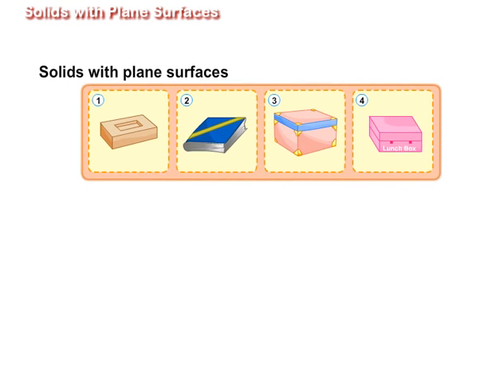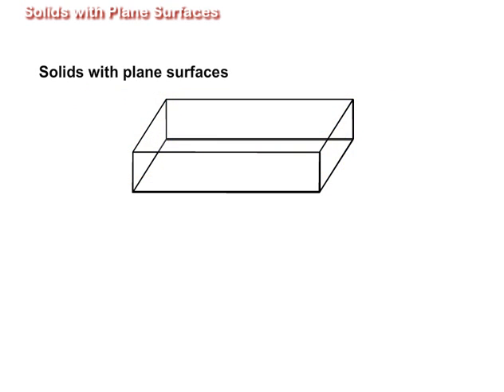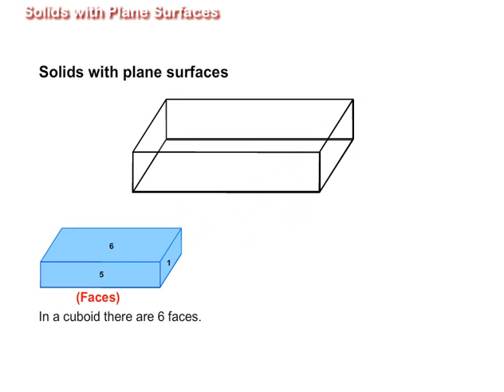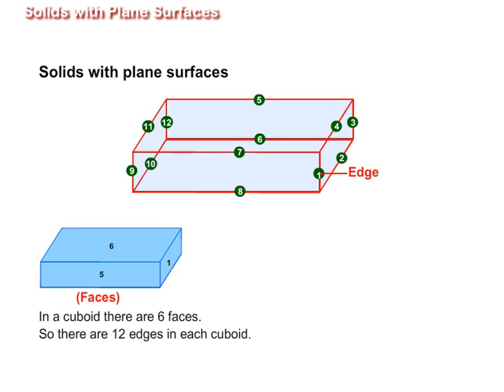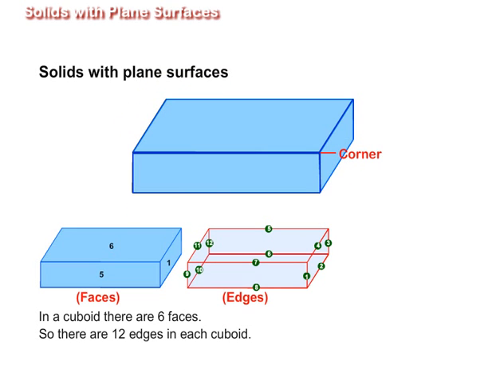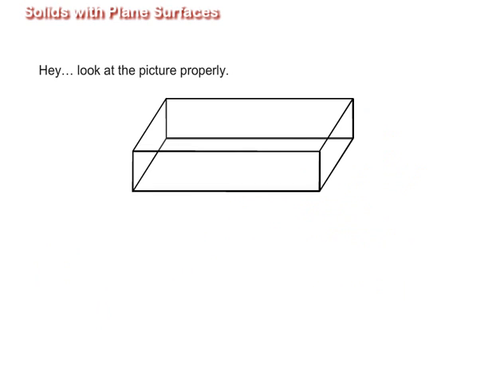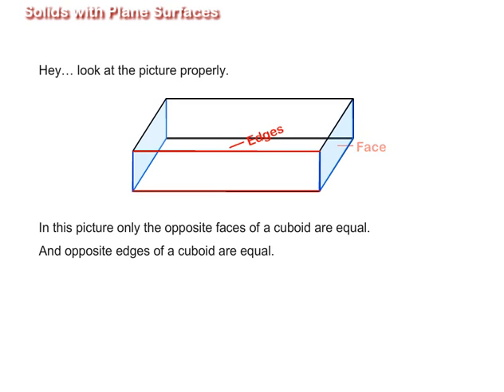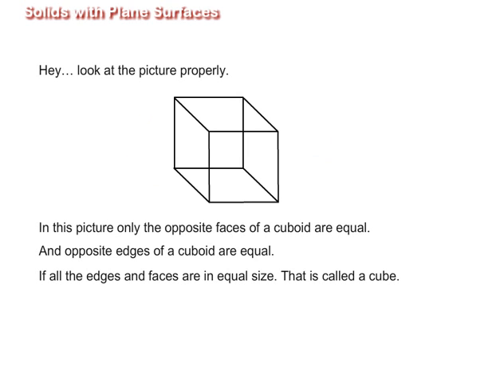Solid With Plane Surfaces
Learn about cube, cuboid, sphere, edge, corner, faces, etc.